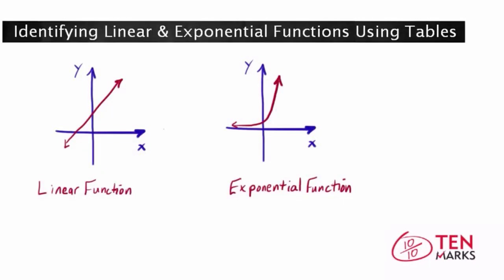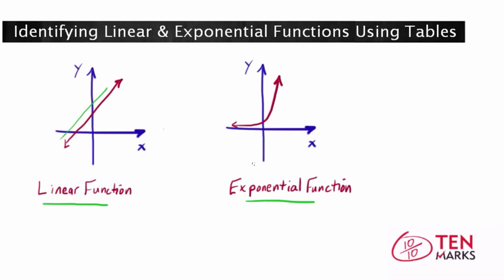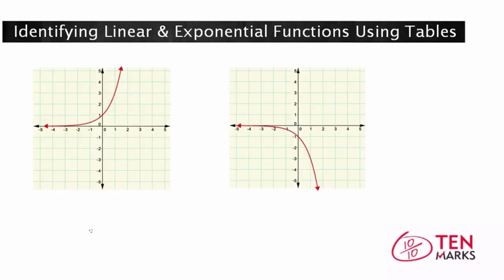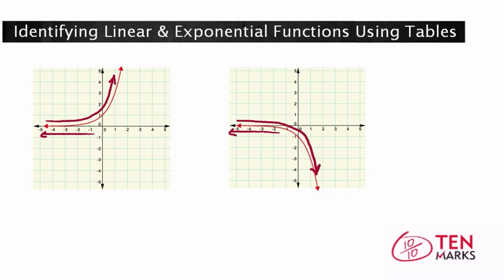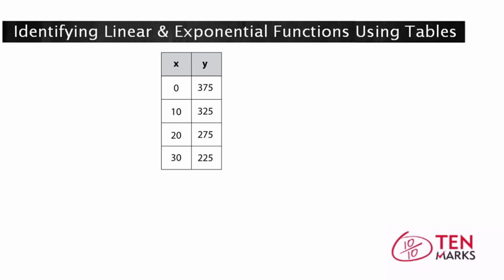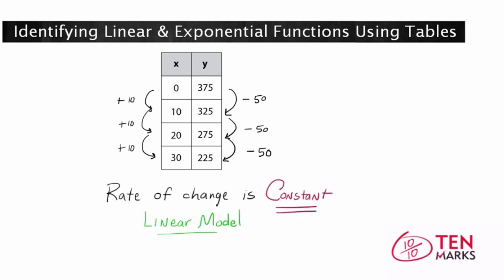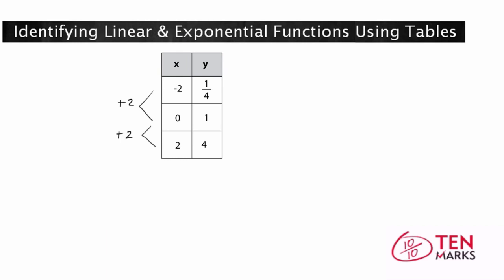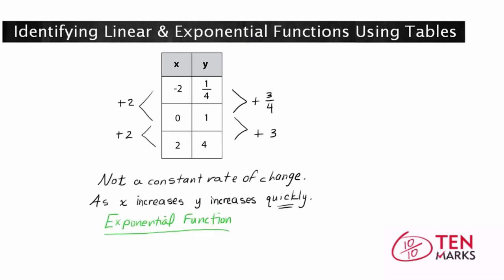Identifying Linear and Exponential Functions Using Tables: F-LE.1a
This lesson explains how to identify linear and exponential models using a table.